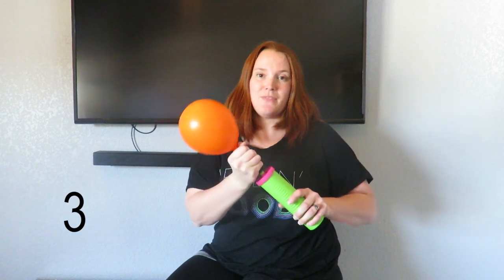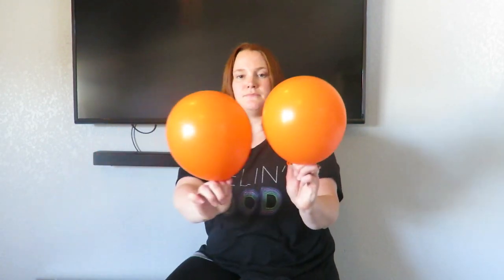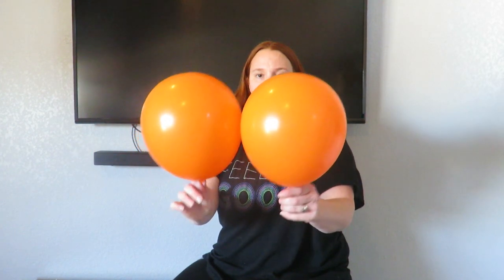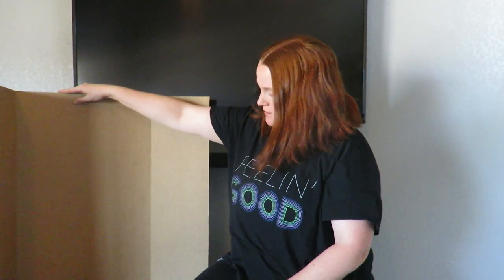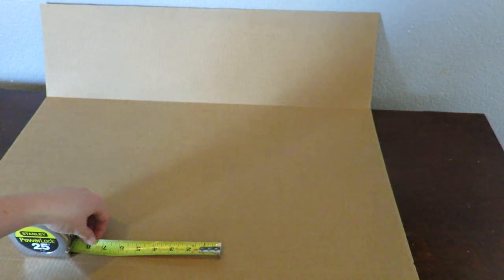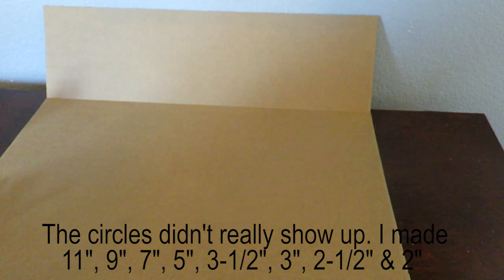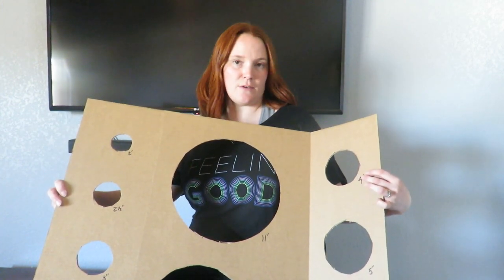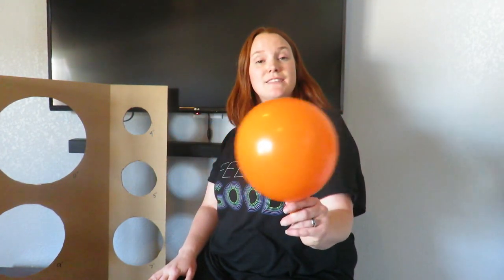3 Ways To Size A Balloon - Plus DIY Balloon Sizer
Balloon sizing can be an important part of making your balloons look awesome! In this video I'm going to show you 3 ways to size a balloon. One of them being a DIY balloon sizer so your balloons can always look amazing!

Balloon Pump